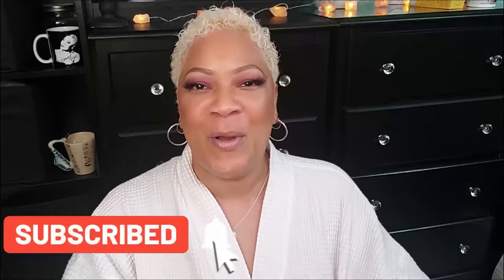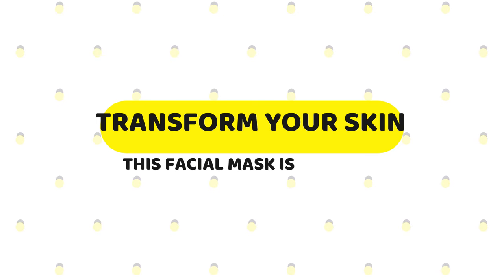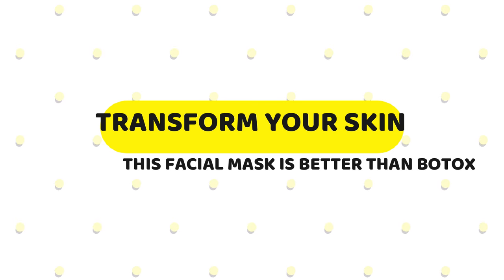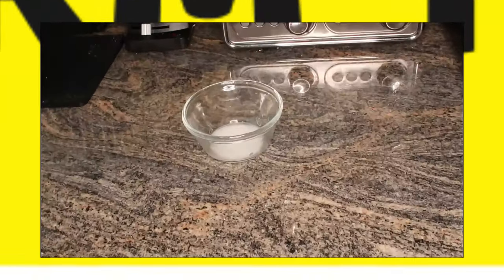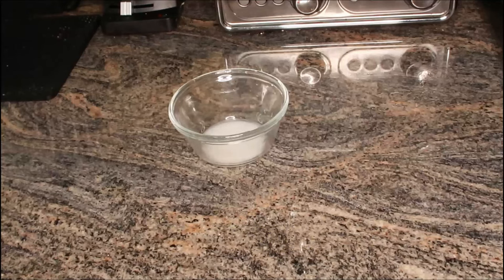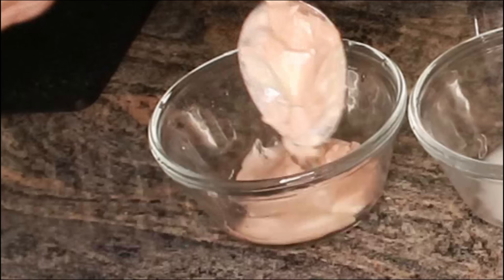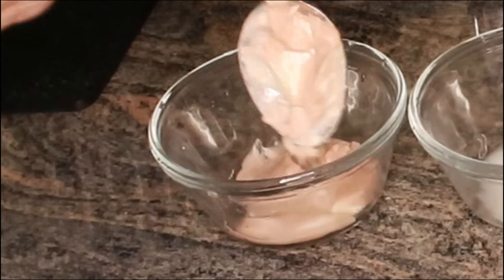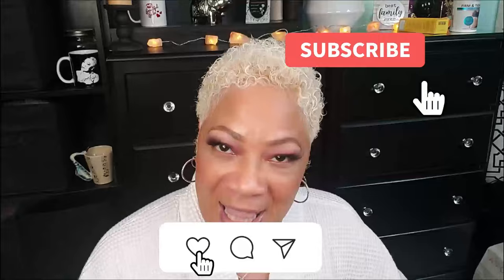Ultimate Skincare Secret: Better Than Botox! Achieve Youthful Glow Naturally!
POTATO STARCH MASK: Crafted from potato starch, this facial mask works wonders in smoothing fine lines, effectively retarding age-related changes, and imparting a whitening effect. Primarily tailored for aging facial skin, the transformative benefits of potato starch become apparent within a month. Numerous women attest to its Botox-like effects, witnessing tightened skin without any adverse impacts. While corn starch is an alternative, the thicker consistency of potato starch enhances its anti-aging prowess. Corn starch suits younger individuals, while the potato variant is preferred by older women. Its astringent properties contribute to pore reduction, skin firmness, and elasticity. Loaded with vitamin B, vitamin C, iron, and calcium, potatoes prove to be a skincare powerhouse, addressing issues like hyperpigmentation, pimples, and blemishes for a clear and smooth complexion.

ALMOND MILK (UNSWEETENED) MASK: Harnessing the moisturizing prowess of almond milk, this facial mask ensures your skin stays plump and well-hydrated. Packed with vitamins B6, C, and E, zinc, calcium, and magnesium, almond milk brings forth a plethora of beauty benefits. It rejuvenates and refreshes the skin, leaving it soft and radiant. The vitamin E content in almonds promotes skin health and may combat aging signs. By incorporating 1 teaspoon of almond milk into the mixture, this mask contributes to skin lightening and repairs aging skin.

APPLICATION INSTRUCTIONS:

Combine 2 tablespoons of potato starch with 1 teaspoon of unsweetened almond milk. Mix well.
Apply a thin layer and allow it to semi-dry.
Apply a second layer and leave on for 15-20 minutes.
Rinse with warm water and promptly follow with a moisturizer.
For optimal results, use this mask at least 2 times a week.
STORAGE:
This mask can be refrigerated and will maintain its efficacy for up to 5 days in the fridge.